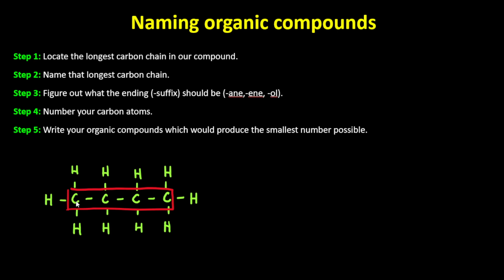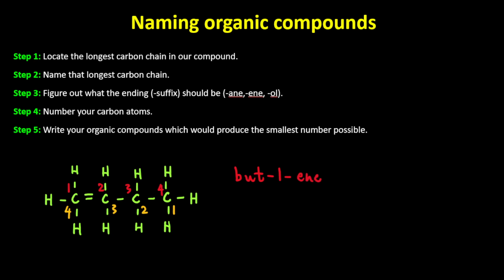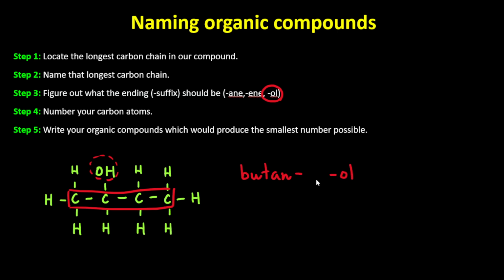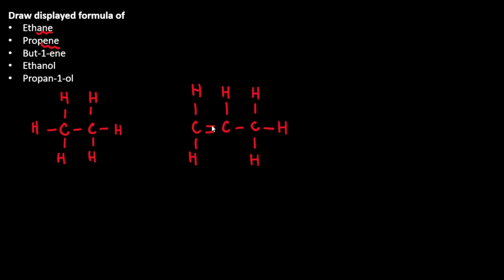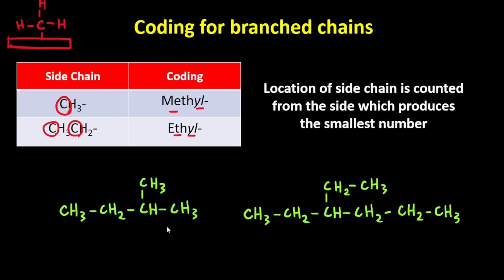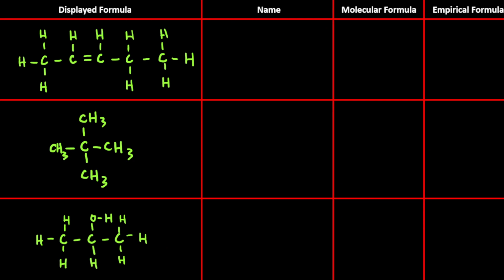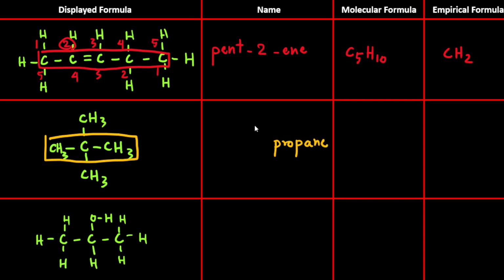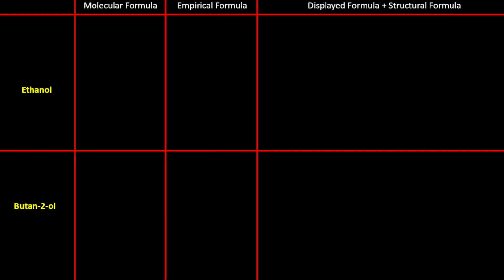Unit 4 Chapter 22 Introduction to Organic Chemistry Part 2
Hello guys! It's your Science Teacher, Tr. Kyaw Zin Thant.Watch these Introduction to Organic Chemistry Part 2 of 4 to build a solid foundation for future organic chemistry chapters.